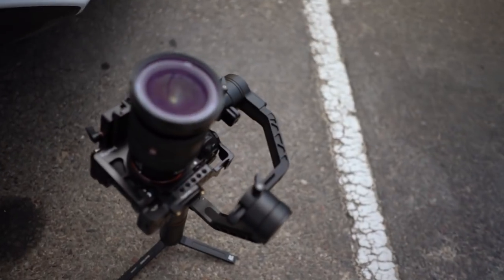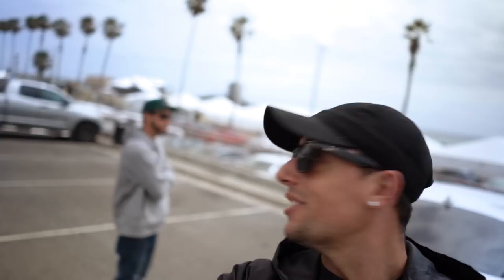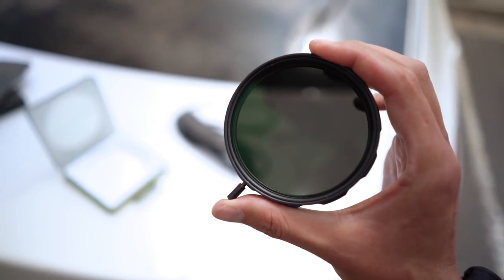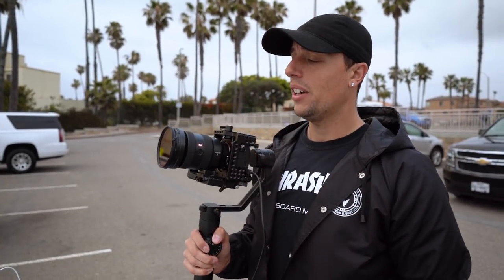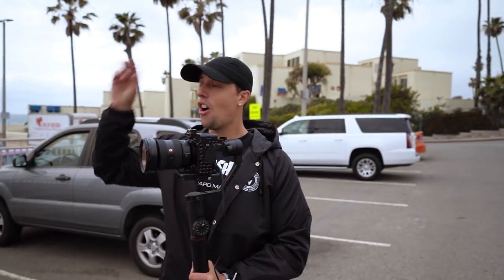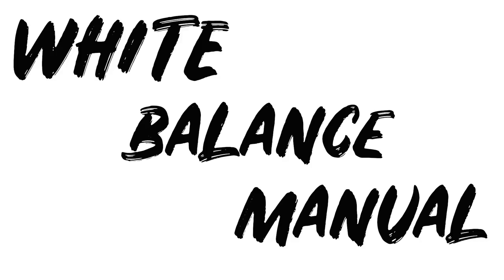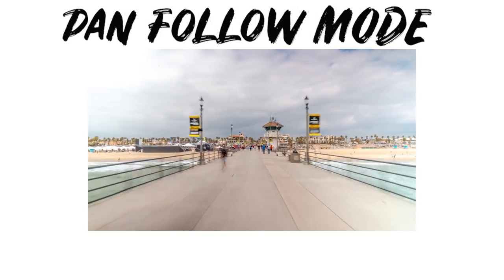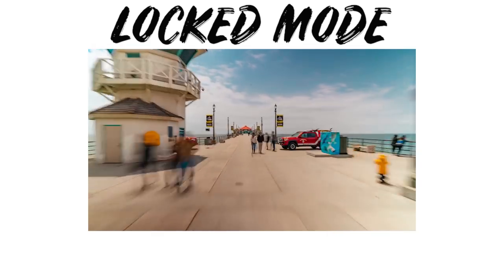HOW TO: GIMBAL HYPERLAPSE TUTORIAL (2018)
Today I'll teach you how to do a gimbal hyperlapse fast and easy!  To get started all you need is a gimbal, camera, remote and ND filter. Your settings will be a 2 second interval on the remote for however many pictures it takes to complete.  1/2 second shutter speed, F18, ISO 100! 100 pictures taken = roughly 3 seconds of footage.

THE ND FILTER I USE
CHEAP REMOTE
CHEAPER ND FILTER ALTERNATIVE

▶Small HD Focus Monitor
▶DJI Phantom4 Pro
▶Zhyiun Crane 2
▶Rode Video Mic
▶Gorilla Pod
▶Peak Designs 30L Backpack